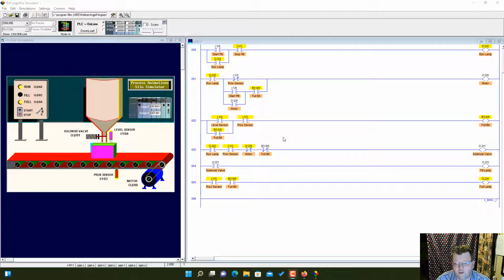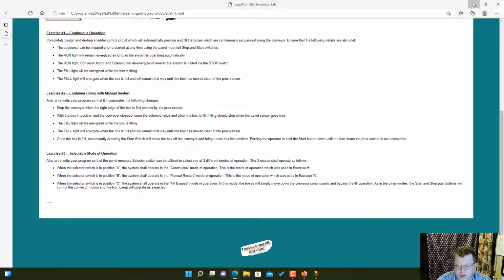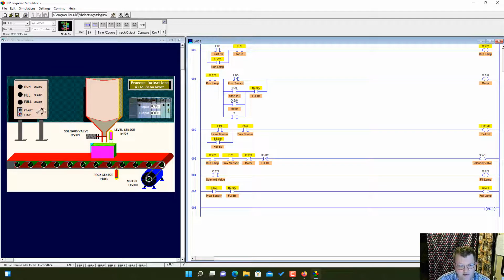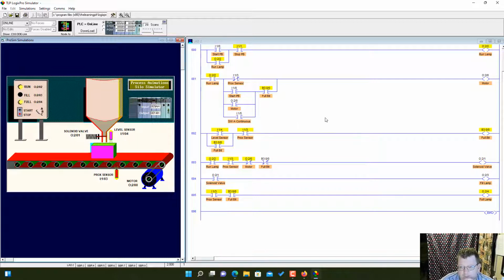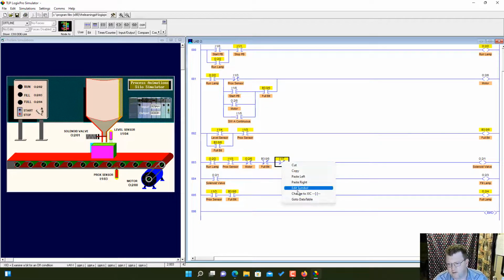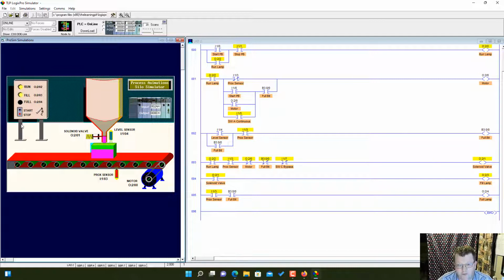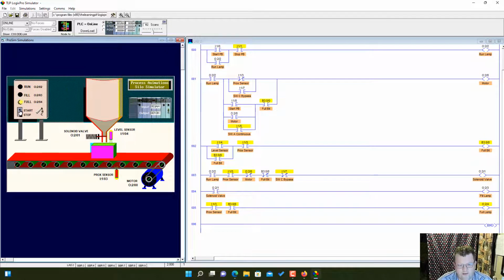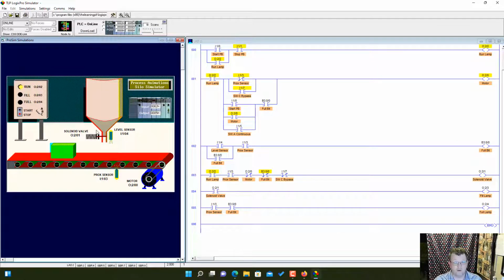LogixPro Silo Exercise 3